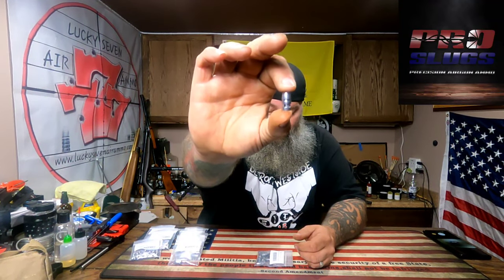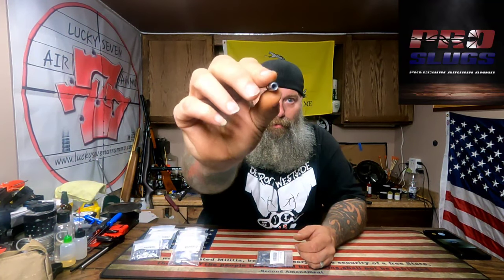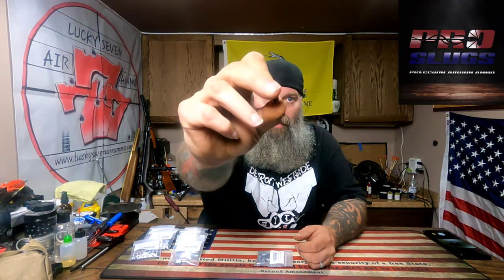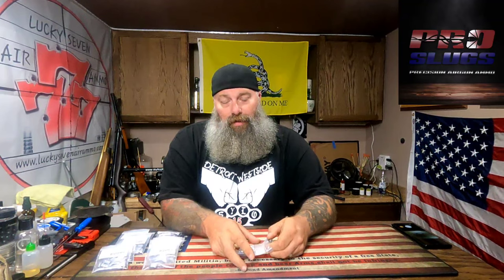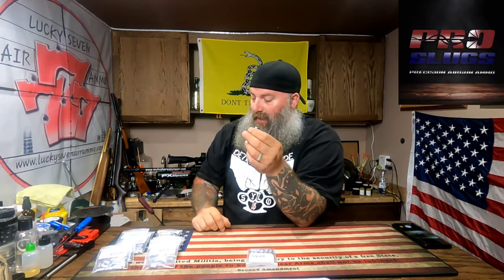Texan 357 & 457 Pro Slugs what shot the best?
Quality Ammo At Fair Prices
 All our slugs are hand cast from the purest lead available and meticulously blended to provide accurate and consistent slugs with the perfect BHN for airguns. Unlike the big box stores we inspect our ammo throughout the casting process to ensure only the best product makes it to the customer. If you cannot find what you're looking for just let us know! We are now working with some of the best mold makers around the world and can accommodate in most situations.

Moose